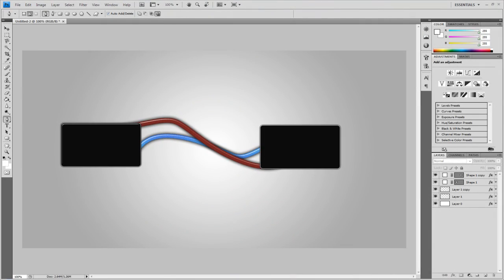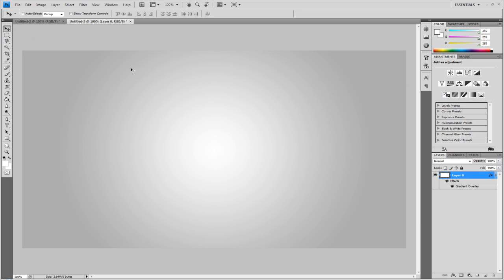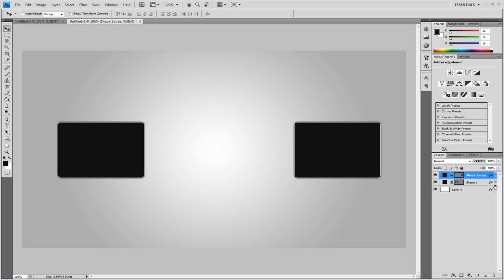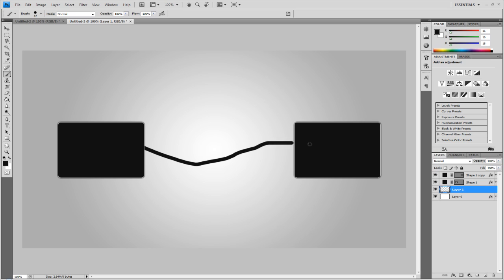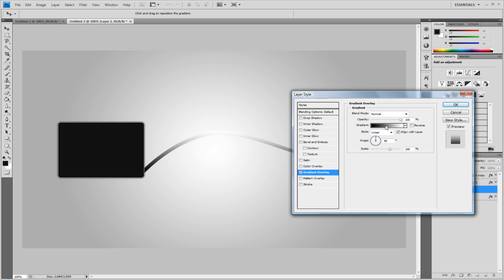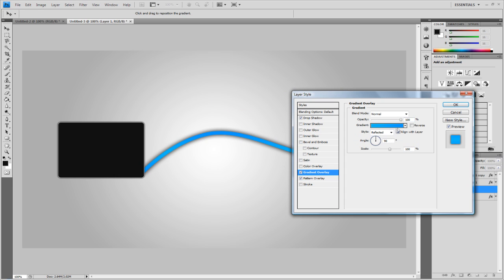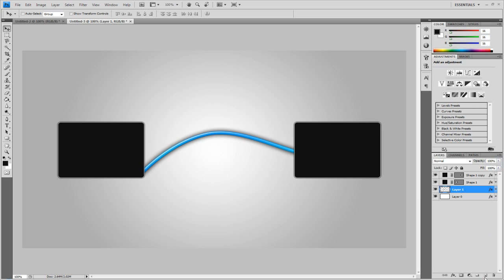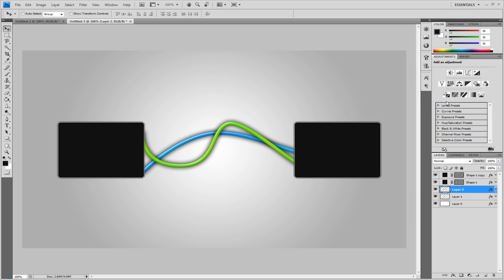How to Make Wires | Photoshop Tutorial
creating wires in adobe photoshop. Highly requested, please dont flame, i know there are a few other videos out there on this but hey'ho!